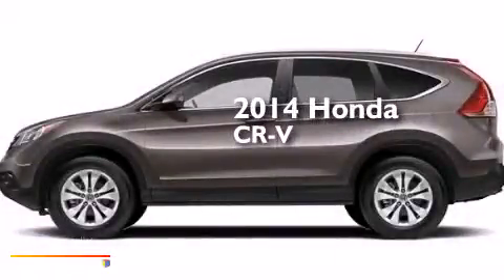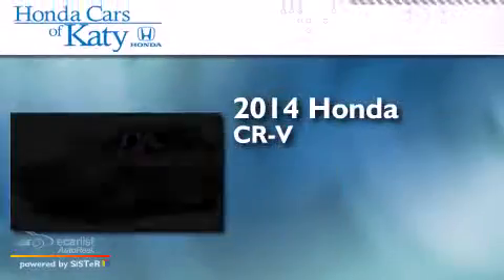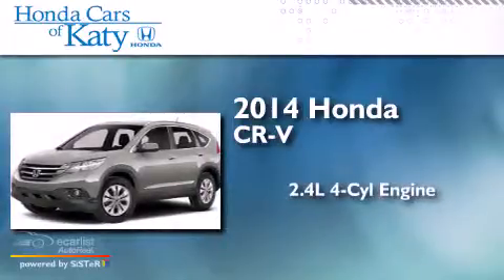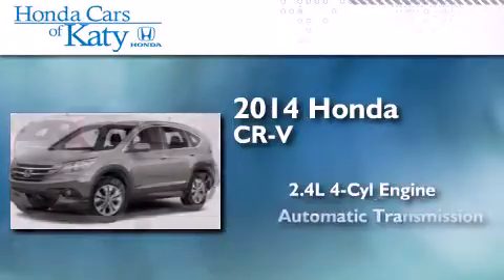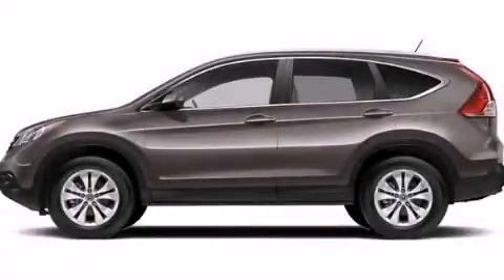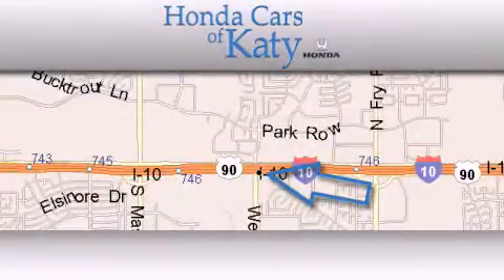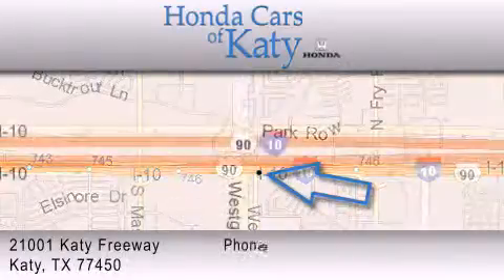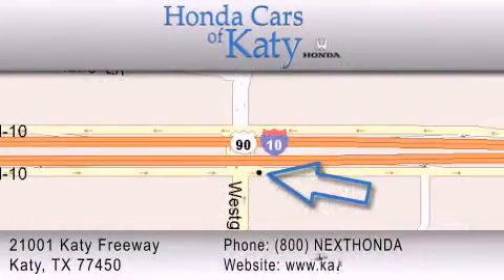2014 Honda CR-V Katy TX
Year : 2014
 Make : Honda
 Model : CR-V
 Engine : 2.4L I-4 16-Valve DOHC i-VTEC Engine
 Trans . : Automatic
 Exterior : Silver

 Interior : Black

 2014 Honda CR-V Katy TX